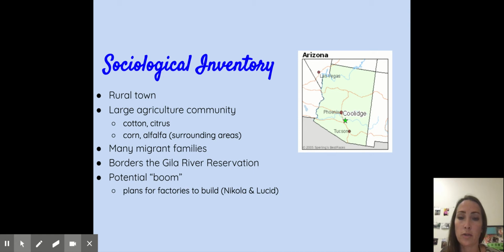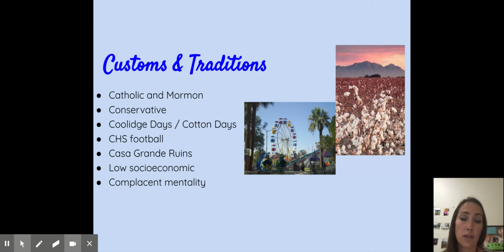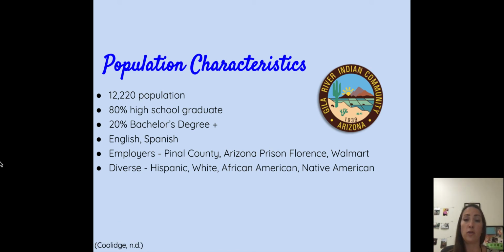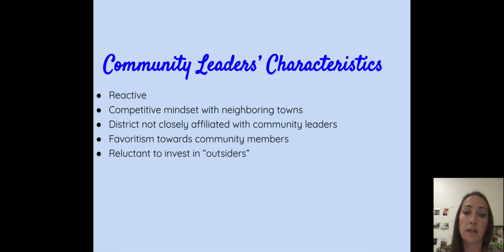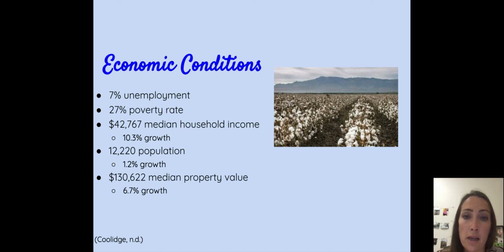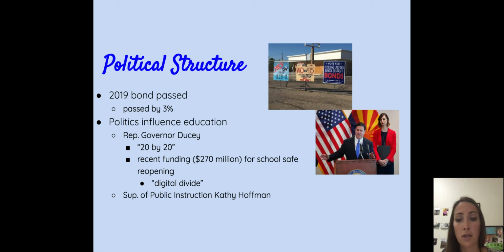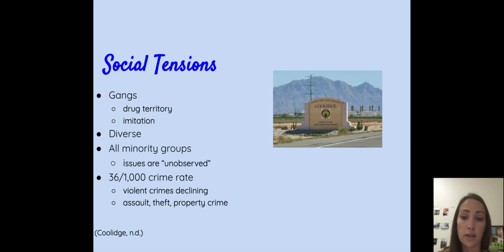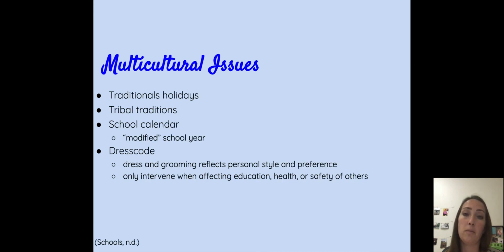Understanding My Community: Heartland Ranch Elementary - Google Slides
Module 4, EDL 856